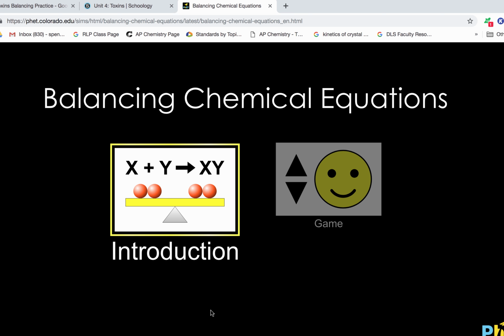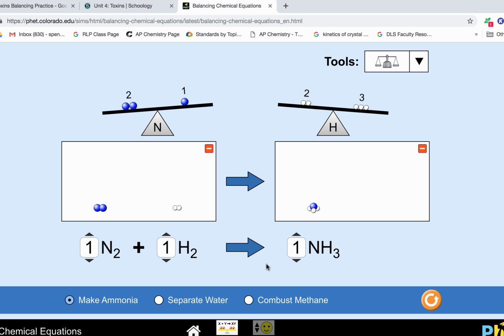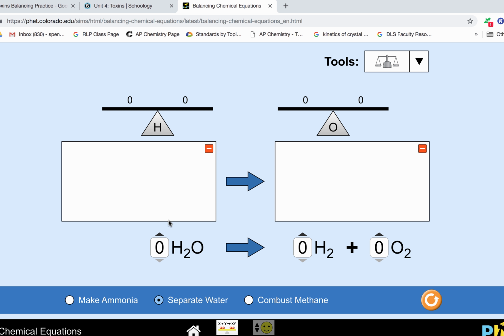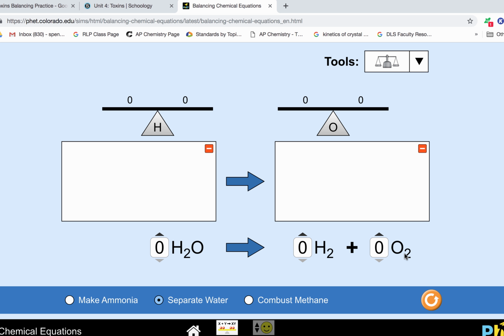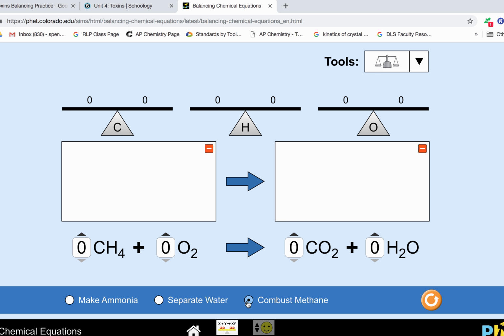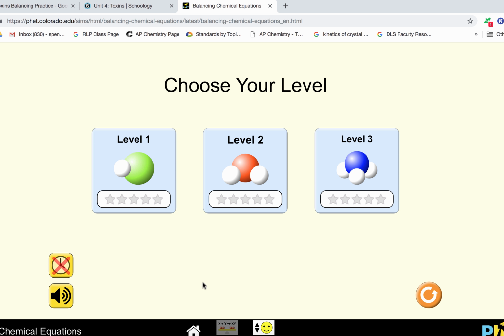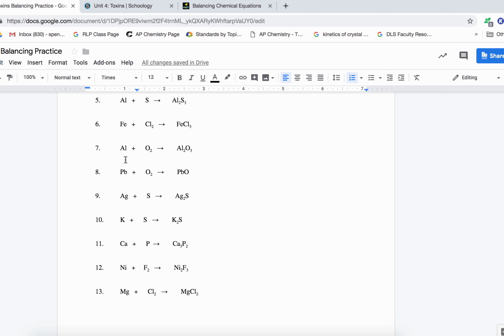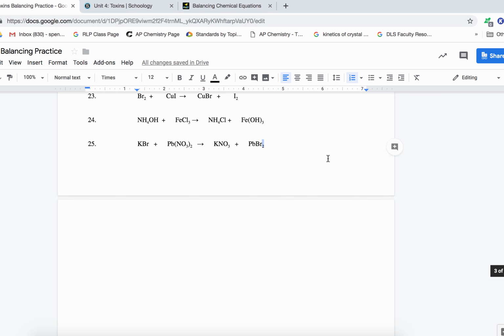cc-phetbalancing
Balancing equations using pHET simulations